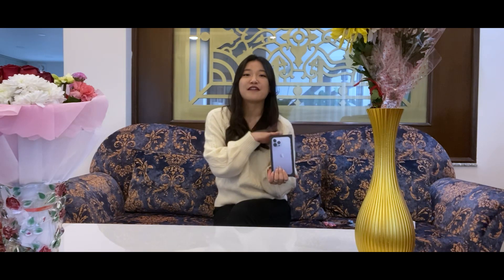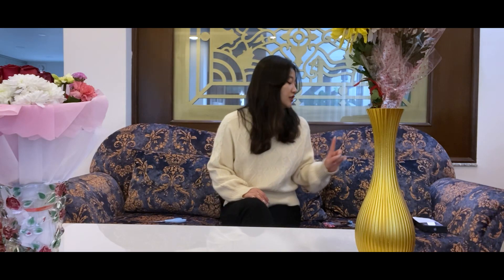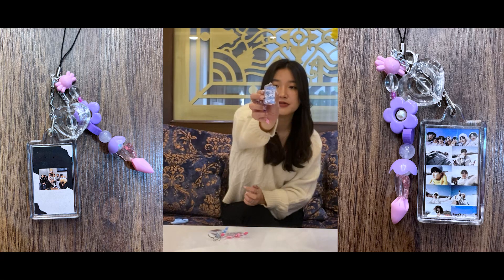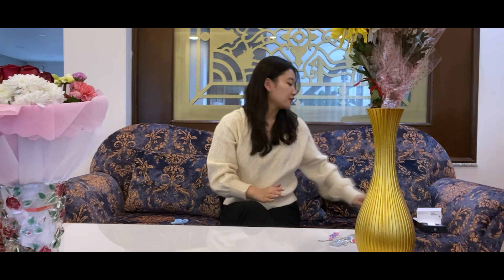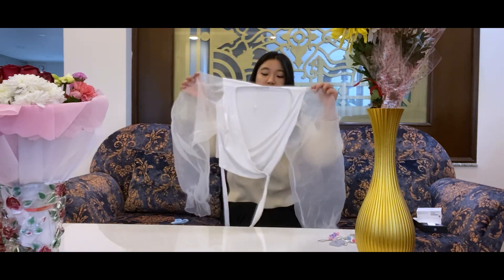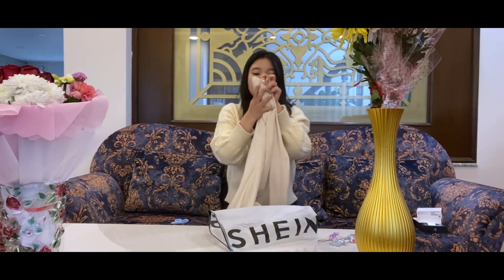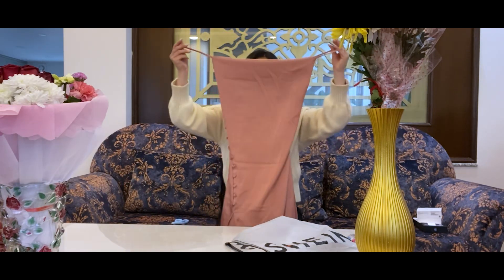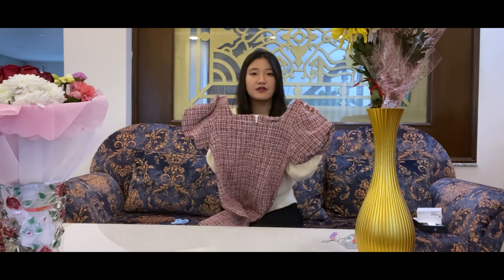Unboxing My New Phone | Goals for 2022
Happy new year to everyone :)). Hope you guys enjoyed this video. I will definitely be back with more videos this year. Drop some suggestions down in the comment section for what I should do next and also feel free to write down any questions you have.